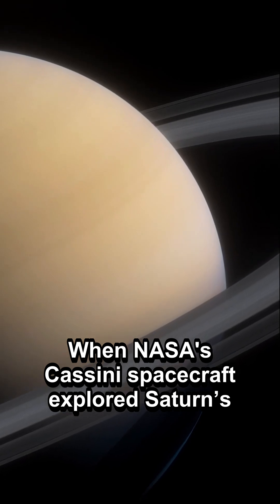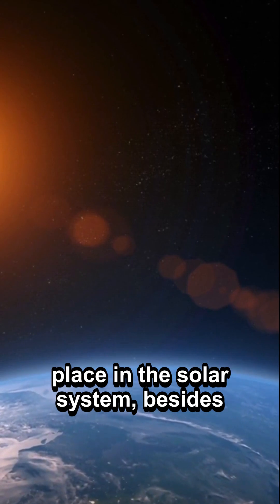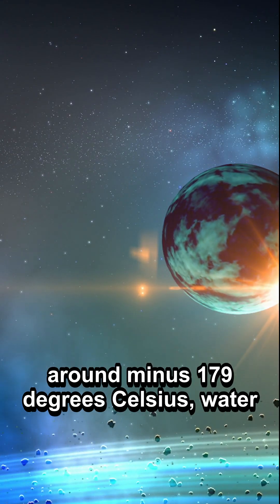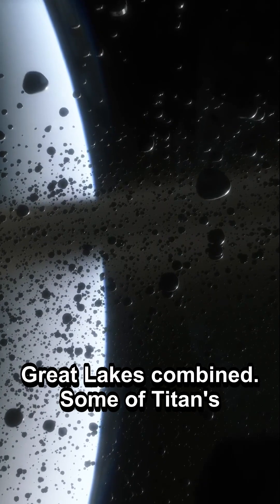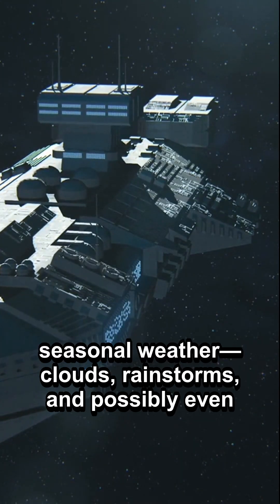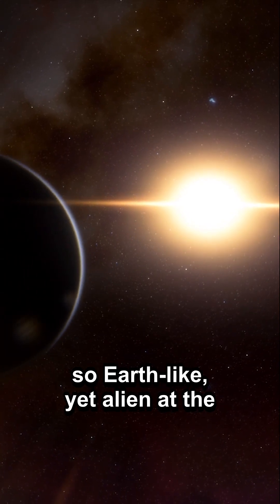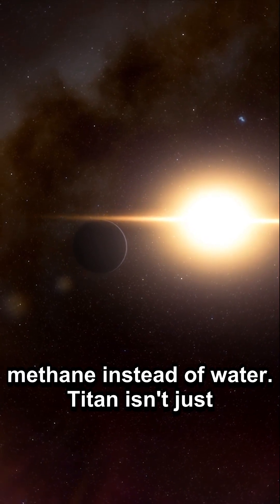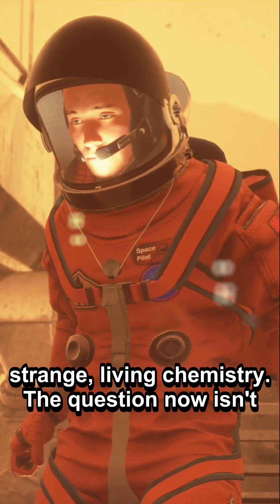Lakes on Titan: But It’s Not Water!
Explore the wonders of space and cutting-edge technology through our captivating video documentaries. Dive into the mysteries of the cosmos and stay updated on the latest advancements in science and technology. Join us on a visual journey that combines the excitement of space exploration with the innovations shaping our future.